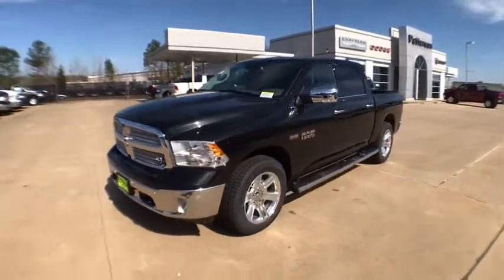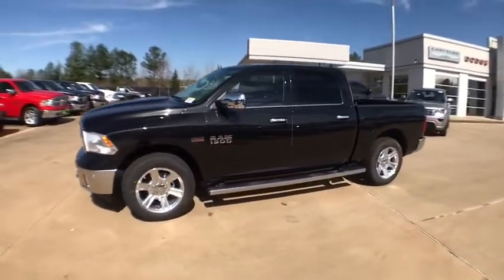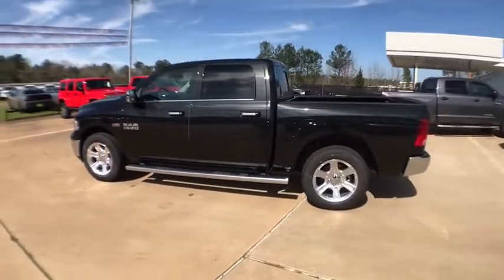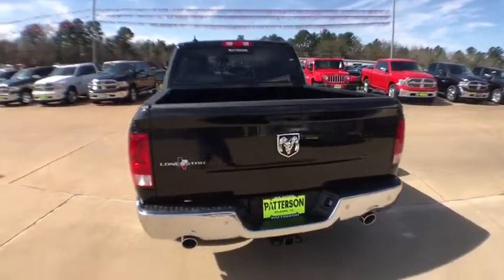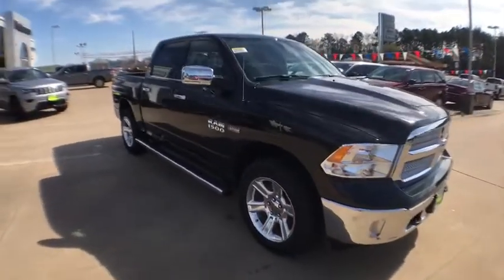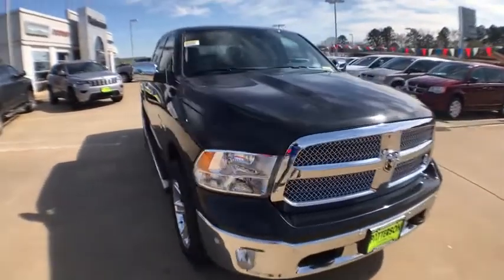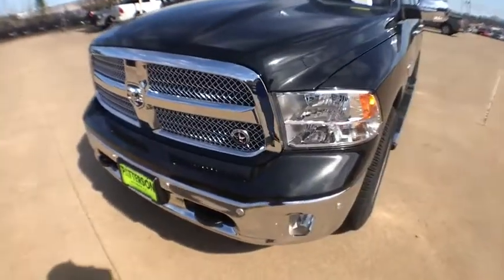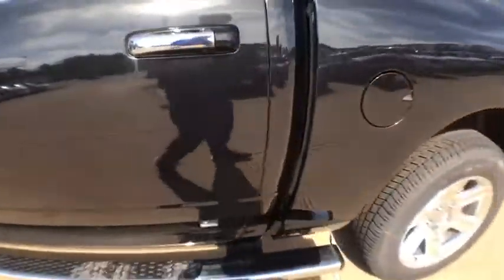2018 Ram 1500 Kilgore, Henderson, Carthage, Longview, Tyler, TX 239483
Brilliant Black Crystal Pearl Coat New 2018 Ram 1500 available in Kilgore, Texas at Patterson CDJR. Servicing the Henderson, Carthage, Longview, Tyler, TX area.
2018 Ram 1500 Lone Star Silver 4x2 Crew Cab 5'7  - Stock#: 239483 - VIN#: 1C6RR6LT7JS239483

Patterson CDJR
1161 US Highway 259 N

Lone Star Silver trim, Brilliant Black Crystal Pearl Coat exterior. Running Boards, Back-Up Camera, ENGINE: 5.7L V8 HEMI MDS VVT. READ MORE! KEY FEATURES INCLUDE: Back-Up Camera, Running Boards, Aluminum Wheels Keyless Entry, Privacy Glass, Child Safety Locks, Electronic Stability Control, Brake Assist. OPTION PACKAGES: QUICK ORDER PACKAGE 26N LONE STAR SILVER Engine: 5.7L V8 HEMI MDS VVT, Transmission: 8-Speed Automatic (8HP70), Power Lumbar Adjust, Steering Wheel Mounted Audio Controls, Folding Flat Load Floor Storage, Sun Visors w/Illuminated Vanity Mirrors, Bucket Seats, Chrome Belt Moldings, High Back Seats, Glove Box Lamp, Full Size Temporary Use Spare Tire, Lone Star Silver Edition Front Badge, Lone Star Silver Edition, Lone Star Badge, Leather Wrapped Steering Wheel, Class IV Receiver Hitch, Power 10-Way Driver Seat, LED Bed Lighting, Full Length Upgraded Floor Console, Overhead Console w/Garage Dr Opener, Universal Garage Door Opener, 115V Auxiliary Power Outlet, USB Host Flip, Google Android Auto, 1-YR SiriusXM Guardian Trial, HD Radio, Media Hub (2 USB, AUX), 8.4 Touchscreen Display, Apple, ENGINE: 5.7L V8 HEMI MDS VVT Electronically Controlled Throttle, GVWR: 6,900 lbs, Hemi Badge, 17 Steel Spare Wheel, Next Generation Engine Controller, Heavy Duty Engine Cooling, Heavy Duty Transmission Oil Cooler, Engine Oil Heat Exchanger, TRANSMISSION: 8-SPEED AUTOMATIC (8HP70). Please confirm the accuracy of the included equipment by calling us prior to purchase.